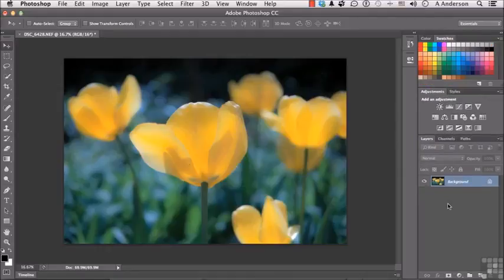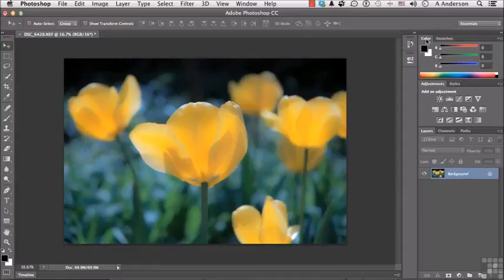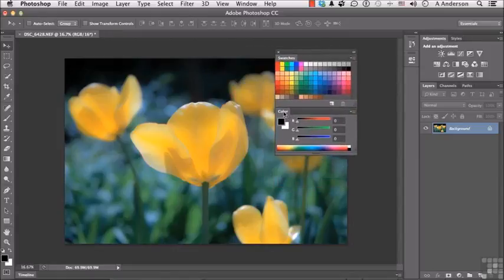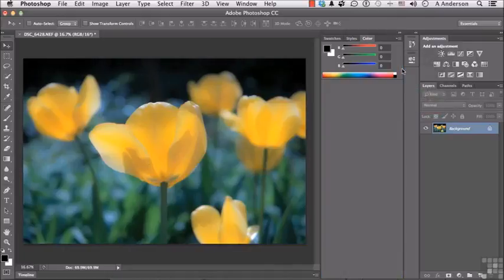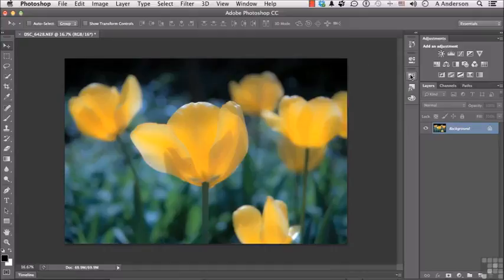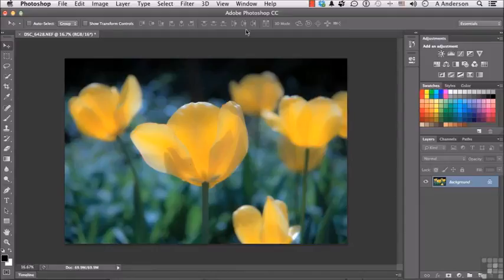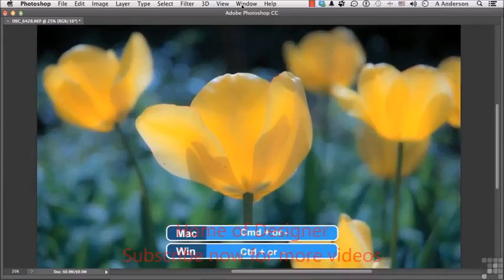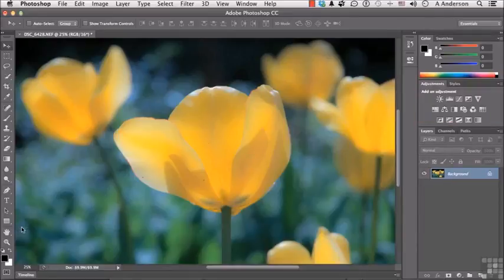Photoshop cc tutorial for beginners Chapter 03 Part 08 Organizing Photoshop Panels